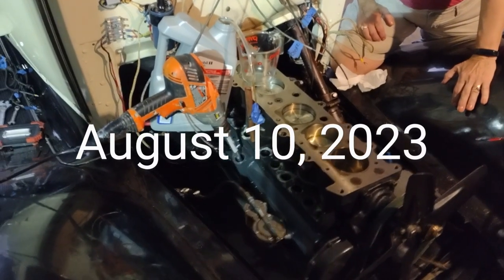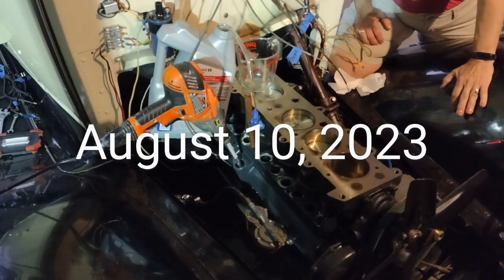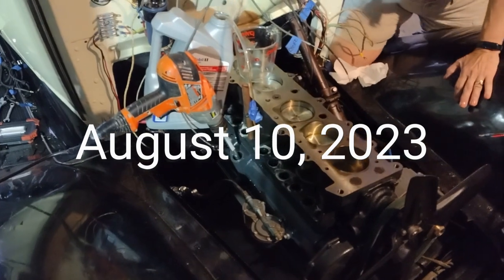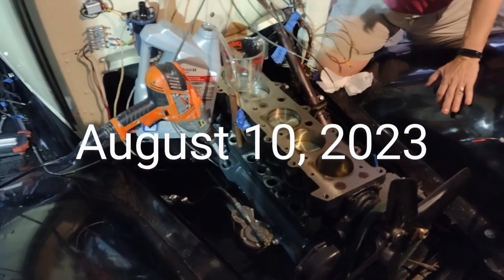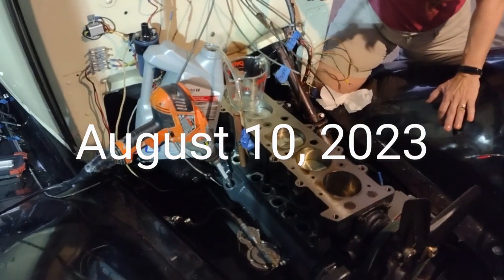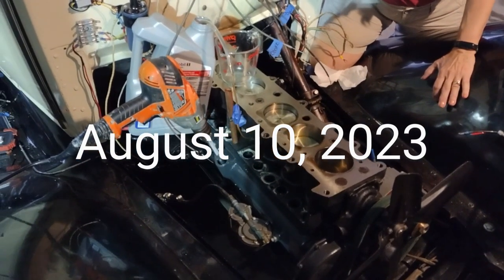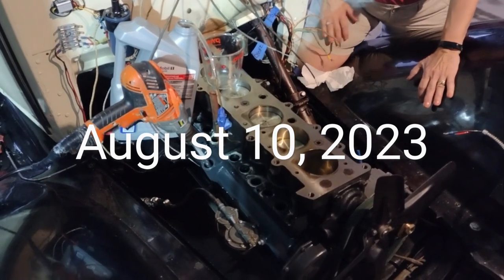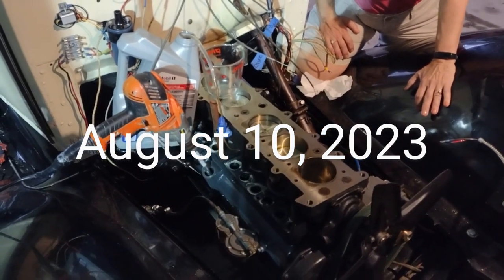Oil Flow Test Intro 8-10-23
Testing oil flow on 1932 Chevy engine after failure.